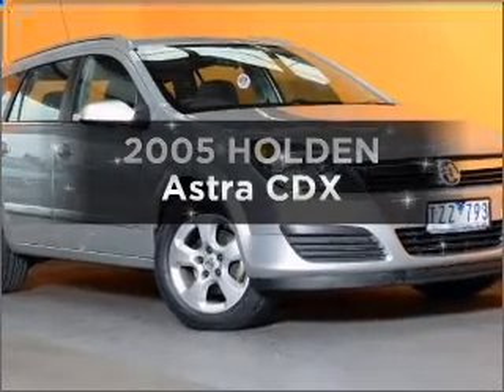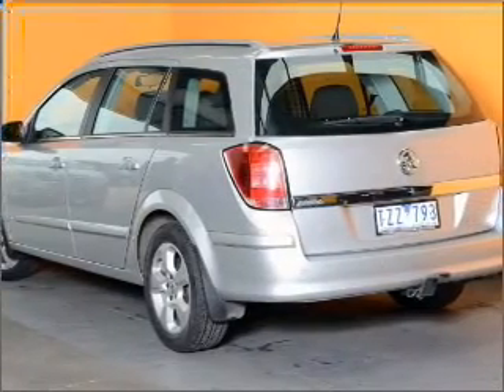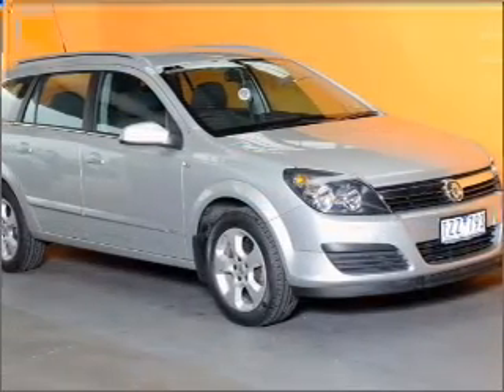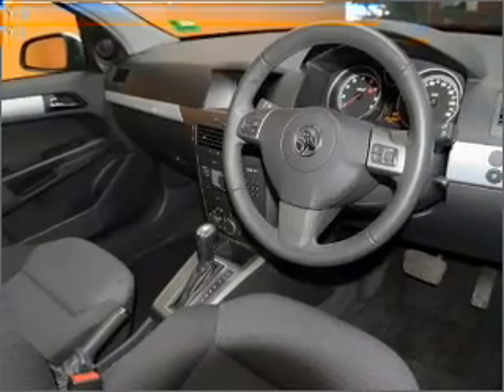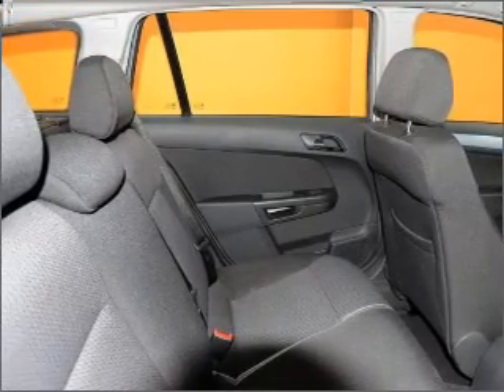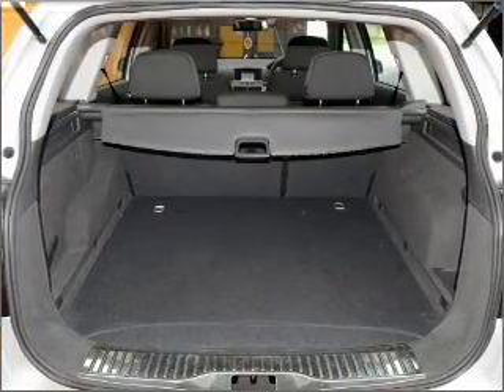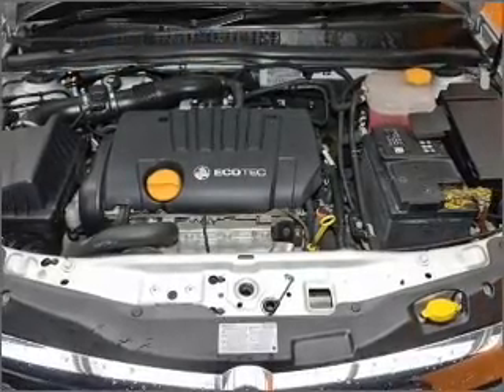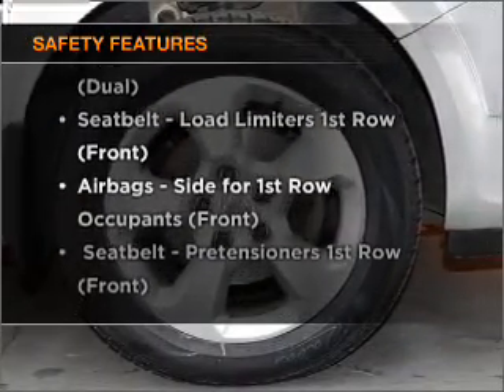2005 HOLDEN Astra CDX - Cranbourne VIC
2005 HOLDEN Astra CDX 1.8 litre Automatic Wagon Silver Exterior.